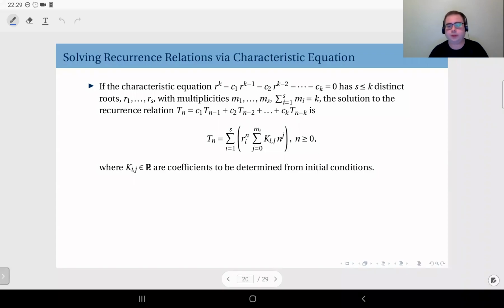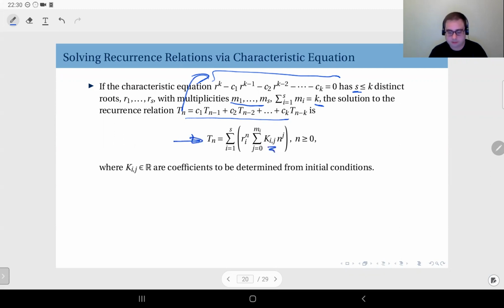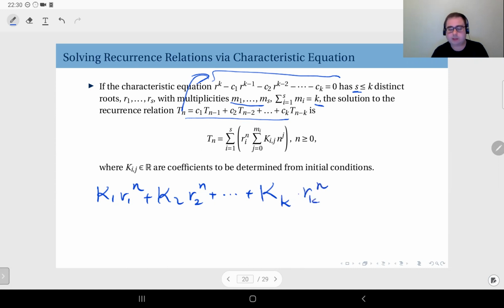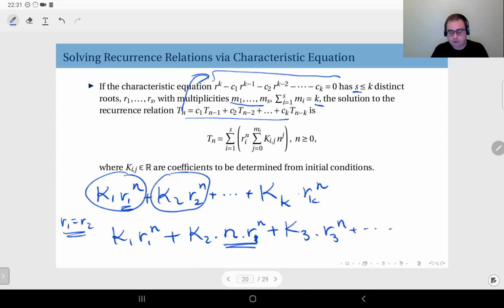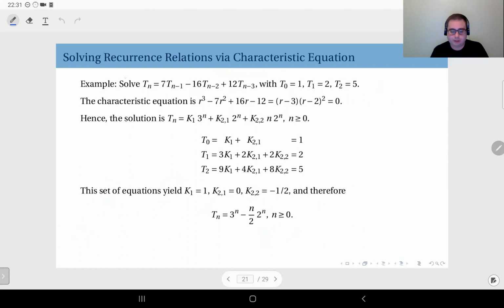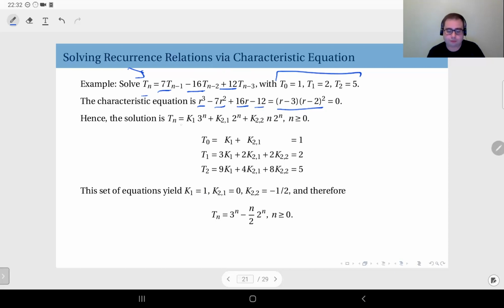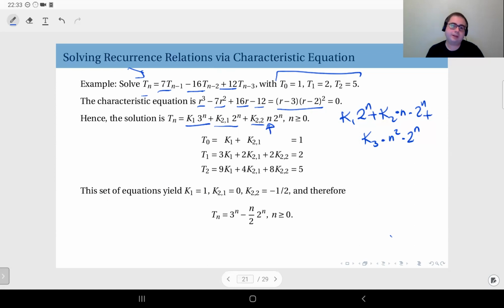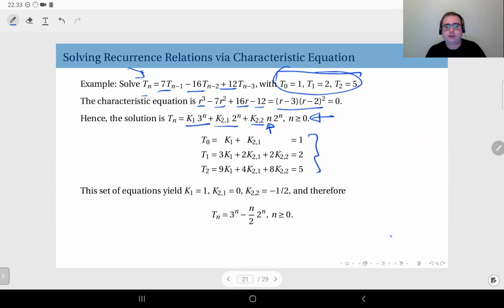11.09 Solving Recurrence Relations with Repeated Characteristic Roots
Solving recurrence relations via characteristic equation: An example involving repeated characteristic roots.